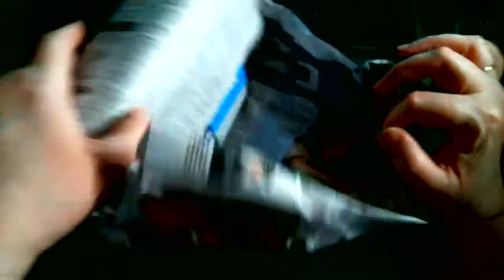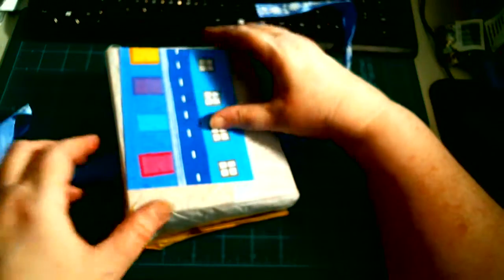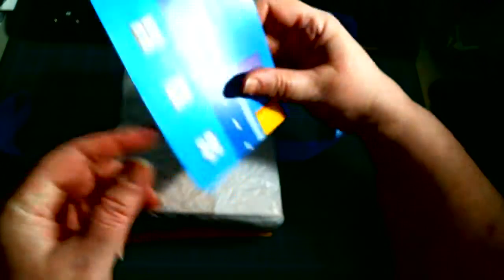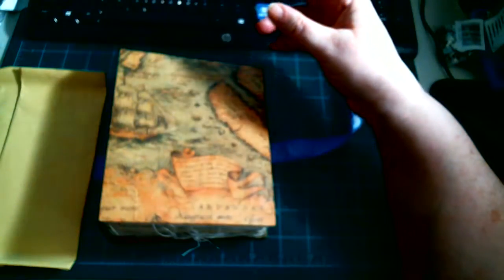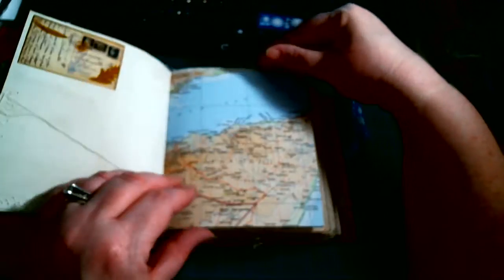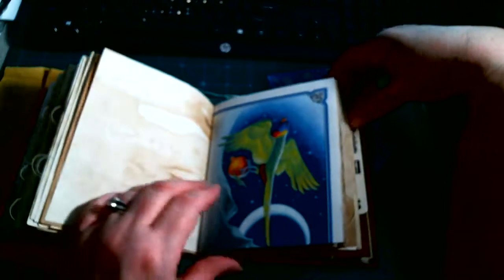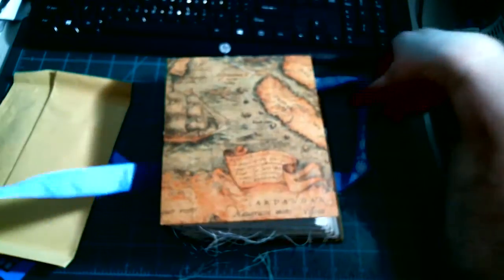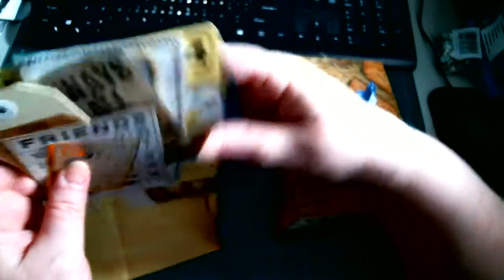Sunny Funtime Mail A Journal from Juni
Juni's Channel